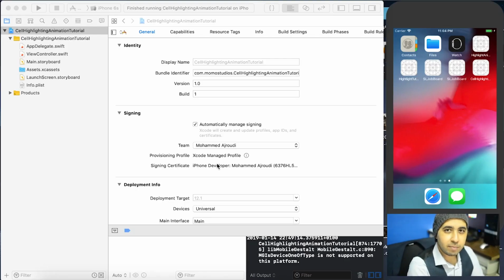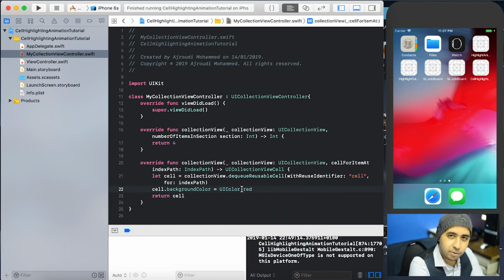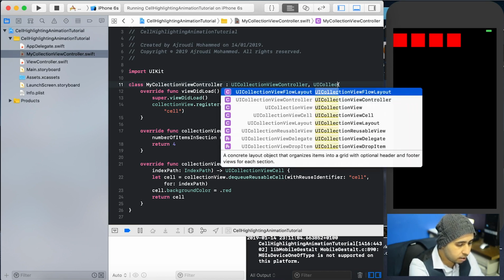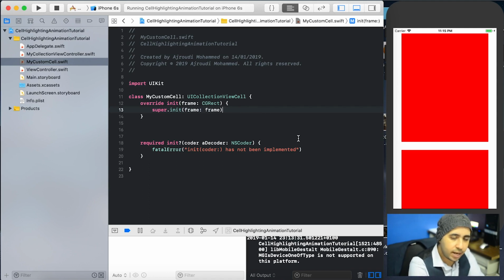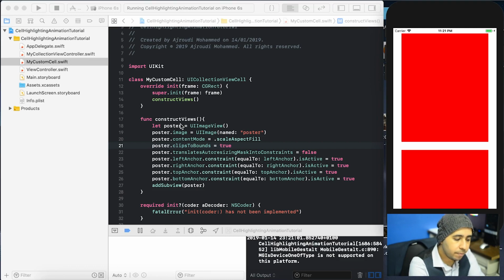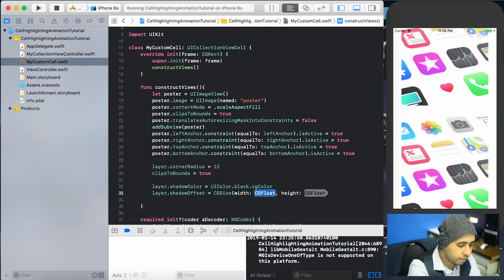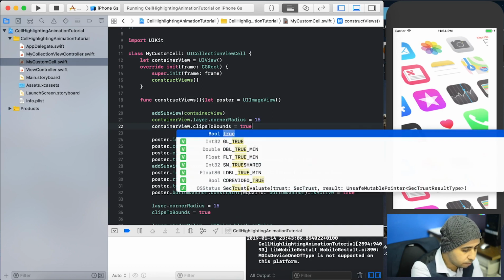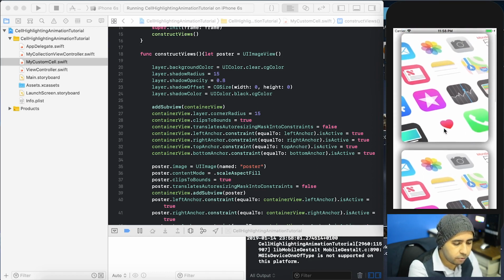Make your CollectionView Cells Stand out with this Animation ( EP-1 ) - Swift 4.2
Use this Highlighting animation to make your UICollectionView Cells look beautiful and professional :